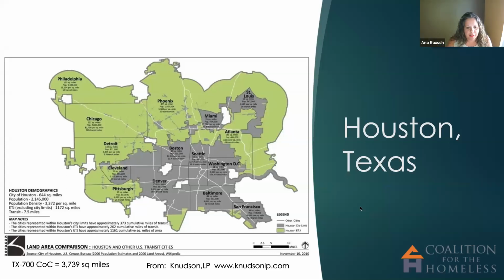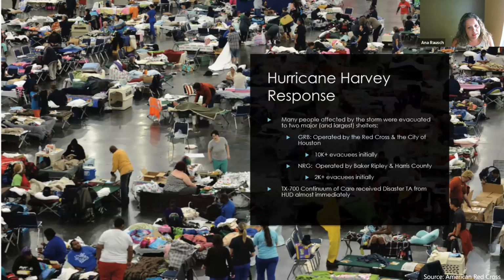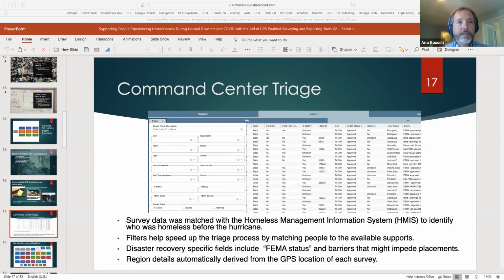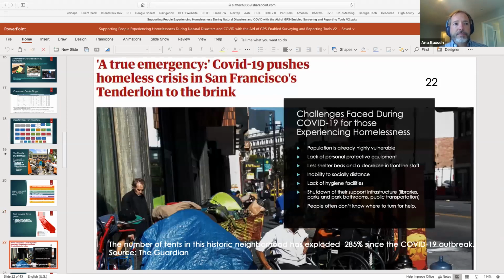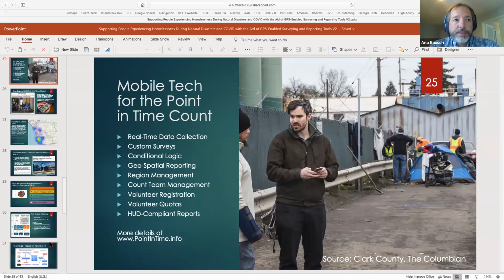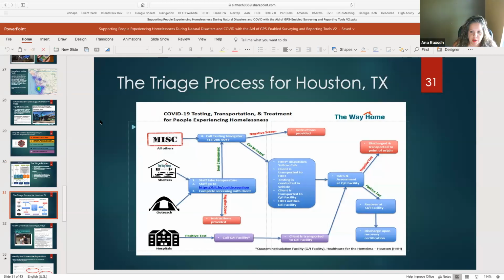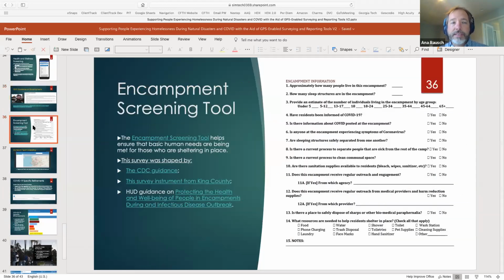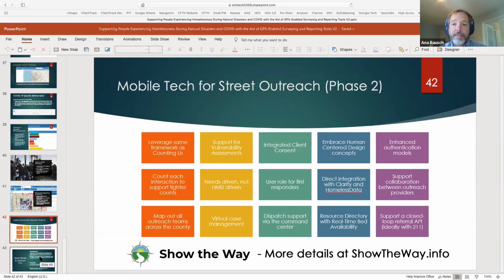Supporting People Experiencing Homelessness During Natural Disasters & COVID with Mobile Tech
Session from Good Tech Fest, May 20, 2020

Ana Rausch, VP Program Operations, Houston Coalition for the Homeless

Session Description:
Rapidly deployed GPS-enabled surveying tools, and the understanding that can be derived with the aid of geospatial reporting, can play a key role in providing targeted assistance to those in need.

Our earliest work with “the homeless count” started in 2004 when we were tasked with providing planning, statistical research, and social research using data derived from the annual homeless census for a few small communities in Massachusetts.  This was well before mobile apps were a viable option and instead we had no choice but to use paper forms, clipboards, and tools such as Excel and Access to compile the results.

After the volunteers went home, we were left with the painstaking process of trying to make sense of it all. Deciphering handwriting and understanding shorthand, is a major barrier to tabulating the results from a paper-based count.  Volunteers often left off critical information that inevitably put the decision back on us whether to guess what the response was or leave it blank.  Count volunteers would also occasionally wander beyond their designated count areas and accidentally count people that someone else already counted.

Back in 2012, while wrapping up the counts for the cities of Quincy and Brockton, MA, we decided it was time to make the move to mobile tech.  The US Department of Housing and Urban Development (HUD) recognized the viability of this early work by licensing the “Point in Time Counting Tool” app from Simtech and subsequently contracted with us to enhance it even further.  Simtech has built upon this work with HUD through the release of the Counting Us mobile app and the Point in Time Regional Command Center that it is integrated with.  Our tools are now helping regions throughout the country to automate their annual point in time counts.

In addition to supporting automated PIT counts in forty-seven (47) regions across the US in 2019, the technology has also been used to support a rapid-response to natural disasters and Covid.  For example, Texas Balance of State and Houston were able to quickly deploy the app to help triage over two-thousand people who had become homeless due to the flooding as a result of hurricane Harvey.  Using this tech, volunteers and first responders in regions without internet access are able to still complete geo-tagged surveys and submit them when the user comes back online.  This enables this vital data capture to still continue even during times when the entire grid is offline.

It is our hope that by sharing this work that we can propel the discussions forward on the steps that need to be taken to deploy technologies that will enable our communities to more readily respond to crisis - whether the crisis takes the form of the slow progression of economic inequality or the fast-paced destruction of hurricanes or wildfires.